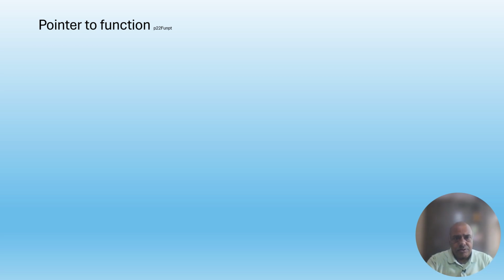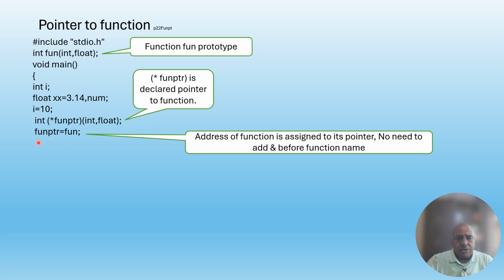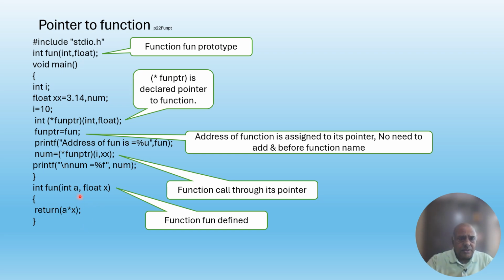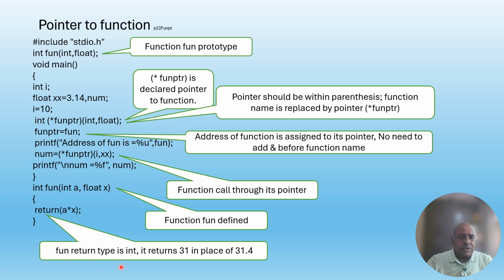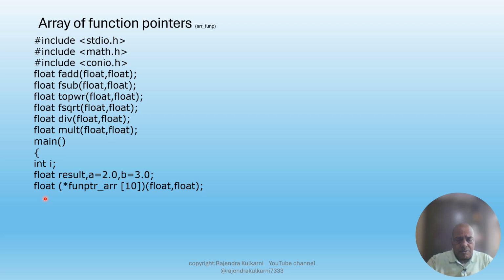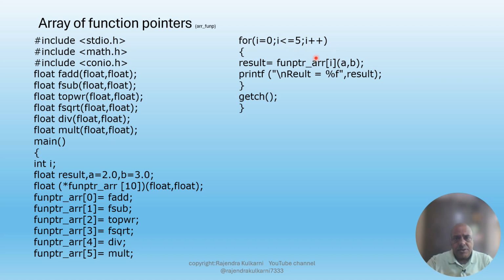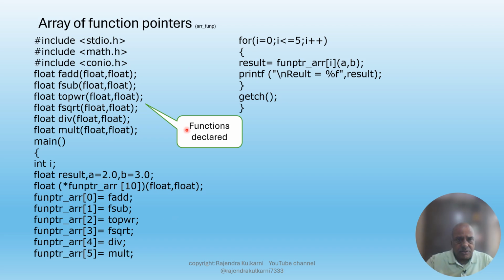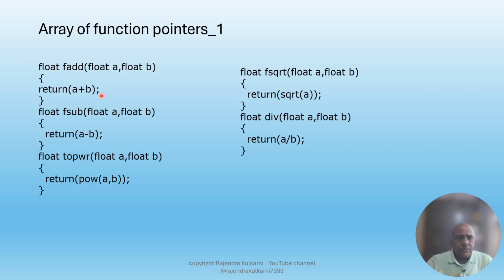Pointer to function in C, Function Pointer in C, Array of function pointers in C with example.